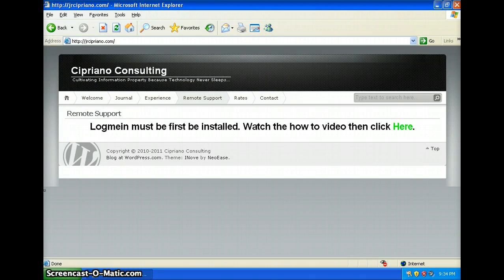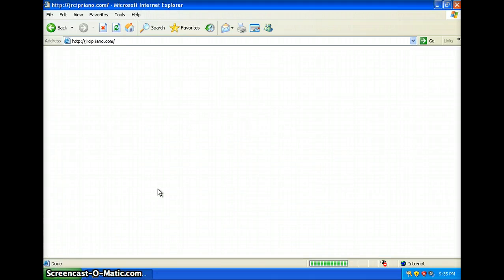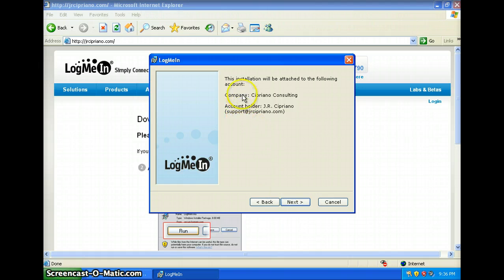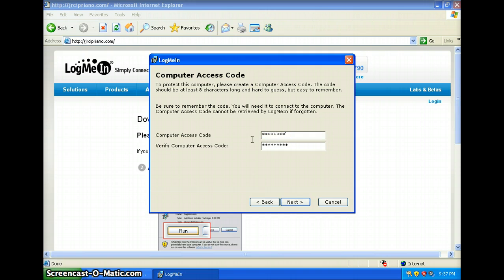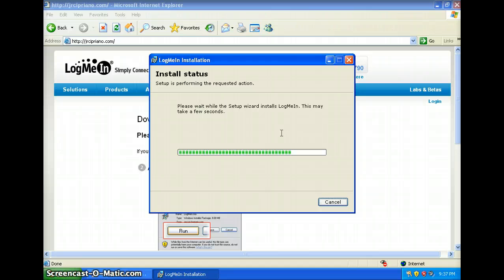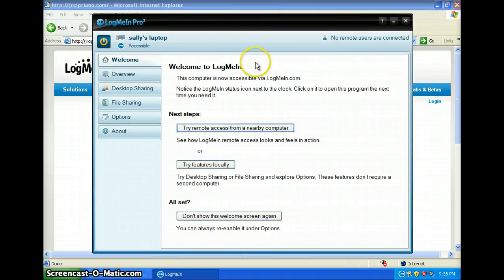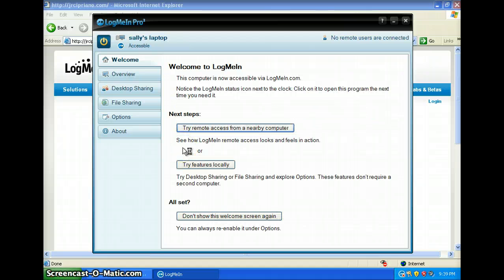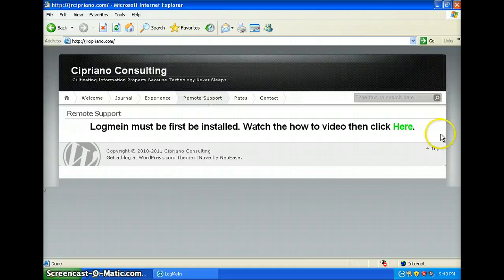Logmein (LMI) Client Setup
For clients that need to have remote support LMI must first be installed.